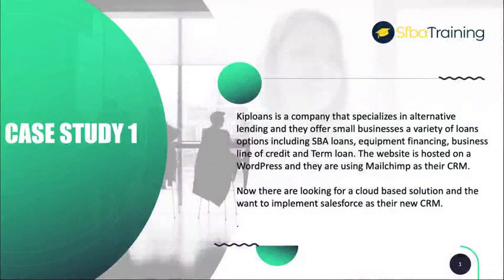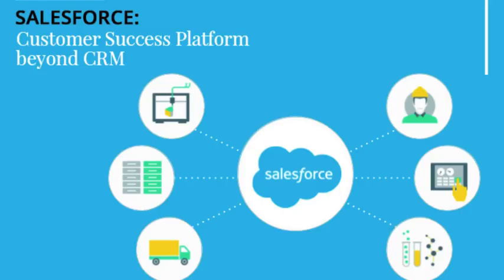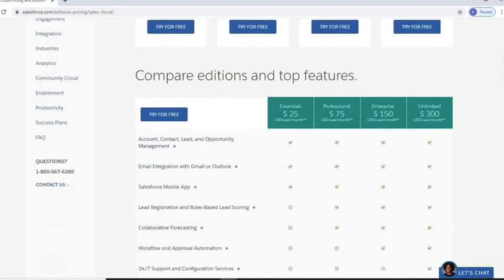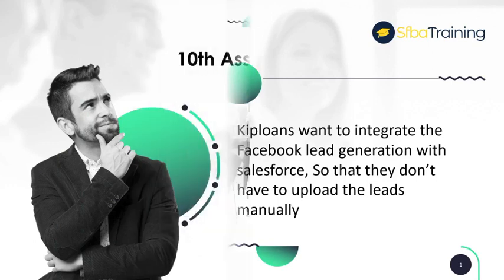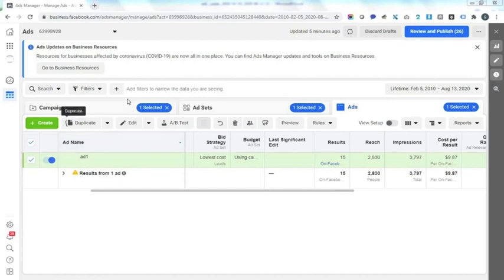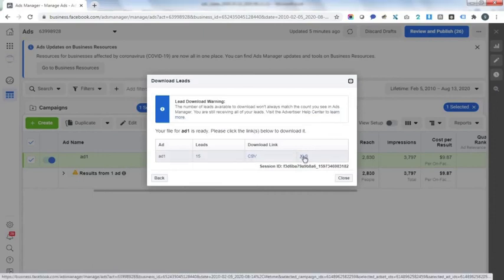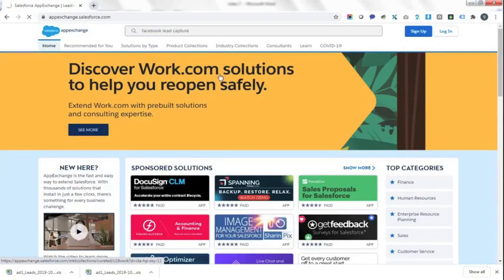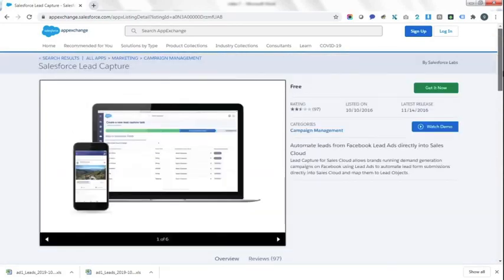Salesforce Business Analyst Tutorial - Case Studies | Ben Analyst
Without a shadow of a doubt, the Salesforce business analyst career is one fast-growing professional thanks to the world’s top Customer Relationship Management (CRM) solution available in the market today called Salesforce. Businesses continue to be at the forefront of obtaining the latest in-demand technology. Following International Data Corporation (IDC) numbers, we see that many companies are quickly turning to Salesforce to bring them closer to their clients digitally to change and deliver connected client experiences.

IDC ranked Salesforce as position one CRM provider for 17 consecutive years for 2019 Revenue Market Share worldwide. The share market in 2019 rose by 19.5% share of the CRM market and with revenue of $13.3 billion for the year 2019. It is because it has transformed the technology industry with its constant innovation that offers interest features necessary for the success of a company. Forbes considered Salesforce as the most innovative company for four consecutive years.